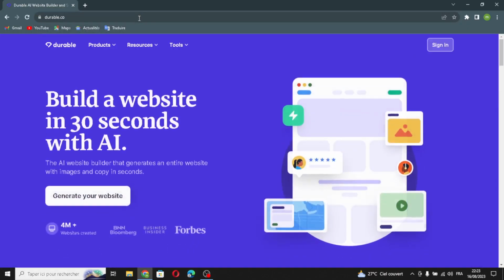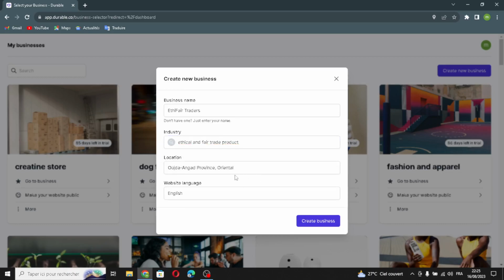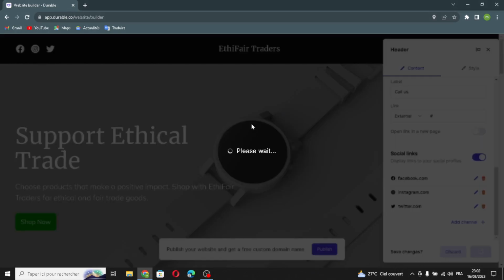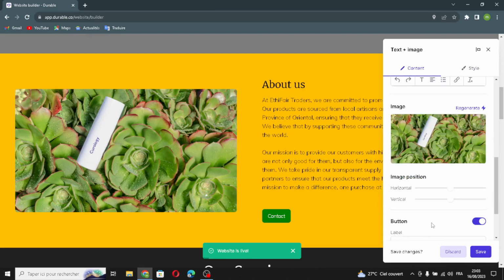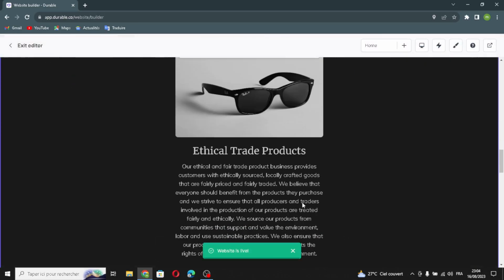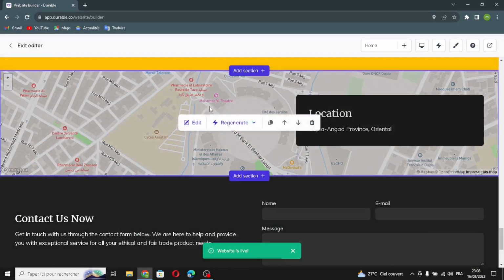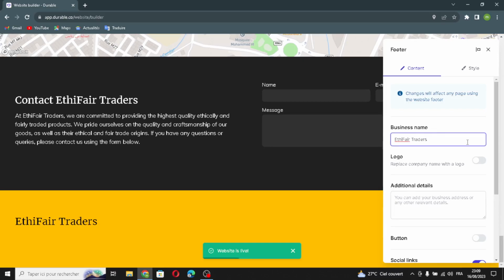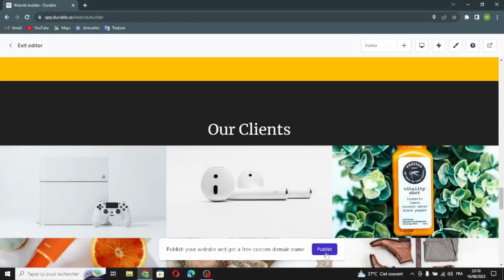Create a Website for Your Ethical and Fair Trade Products Business using Durable AI Website Builder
How to Create a Website for Your Ethical and Fair Trade Products Business using Durable AI Website Builder

in this video we discuss :

Are you passionate about ethical and fair trade products? This tutorial will guide you through using the Durable AI Website Builder to establish a compelling website for your ethical and fair trade products business. Whether you offer sustainable fashion, handmade crafts, or eco-friendly goods, having an impactful online presence is vital for attracting conscious consumers. Discover how to design a website that showcases your products, highlights your commitment to ethical practices, and provides a platform for responsible shopping. With Durable AI's user-friendly tools, you can create an engaging website without any coding knowledge. Join us in this tutorial to promote conscious consumerism and connect individuals who value ethical and fair trade products.